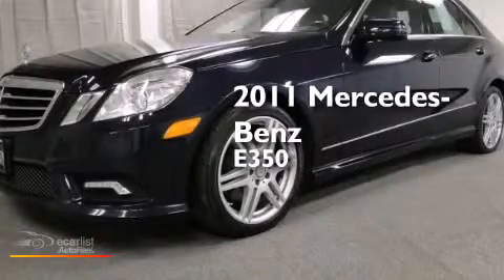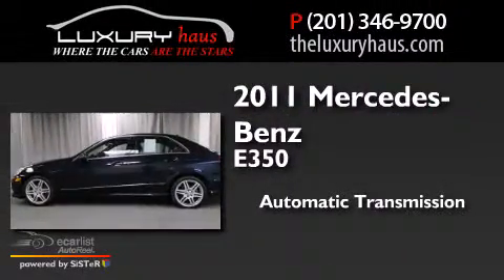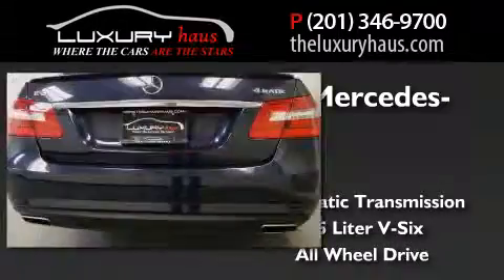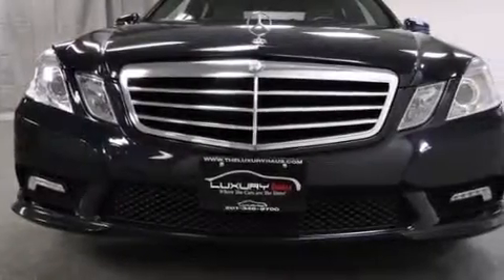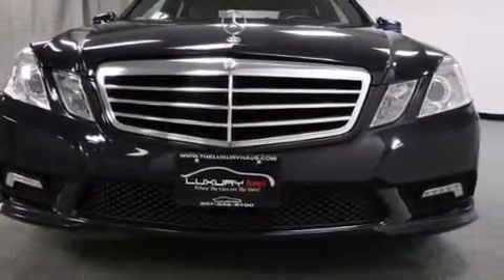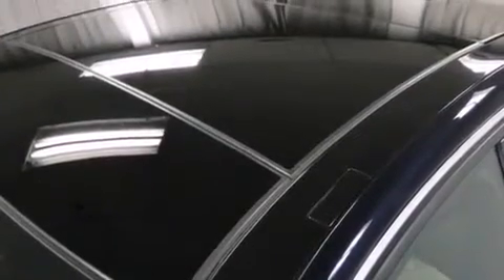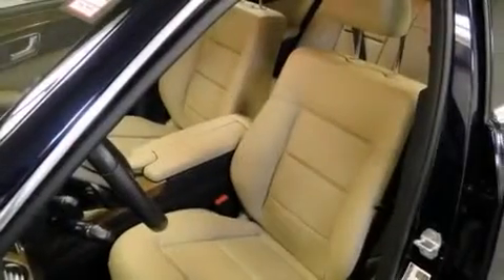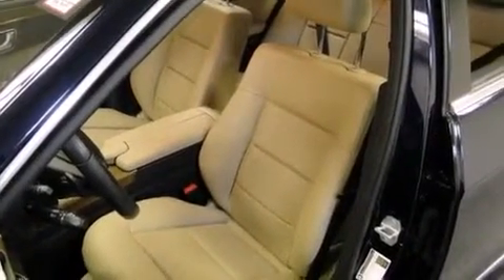Used 2011 Mercedes-Benz Capri Blue Metallic/Beige Premium Pk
We have been honored to serve the Leonia NJ area , we promise that your experience at our dealership will exceed your expectations ! Year : 2011 Make : Mercedes-Benz Model : Capri Engine : 3.5L DOHC 24-Valve V6 Engine Trans .